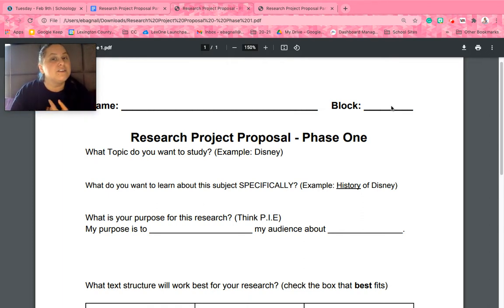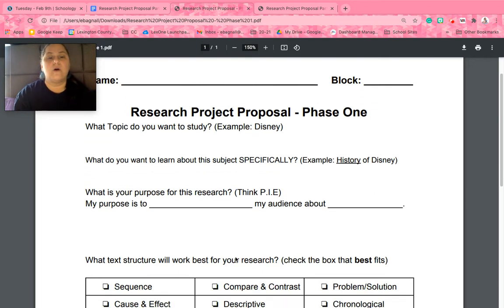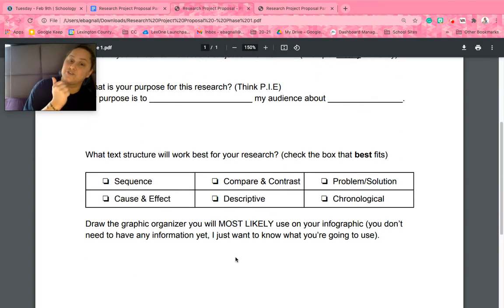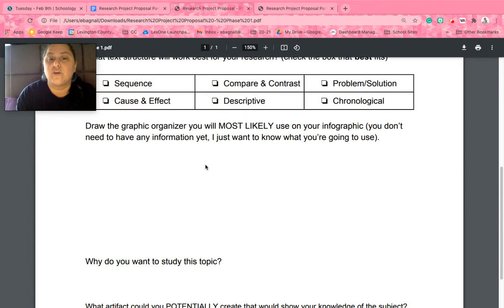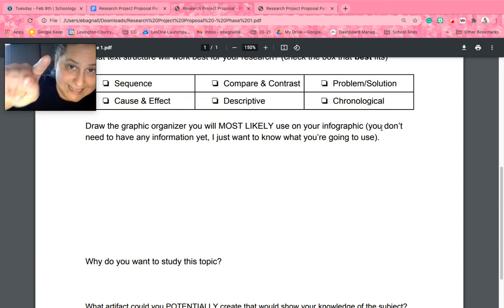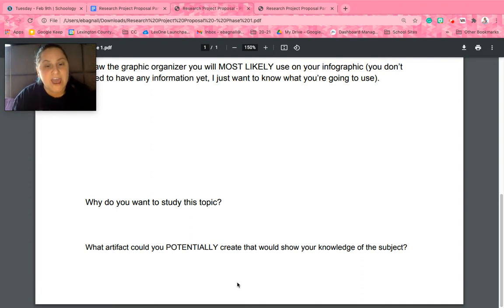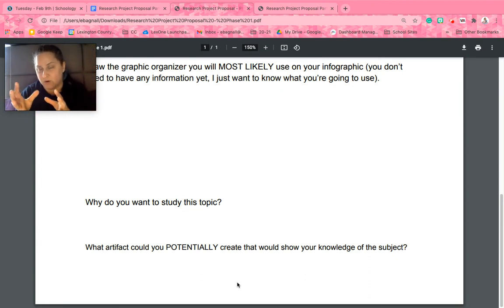Project Proposal Phase 1 Explanation